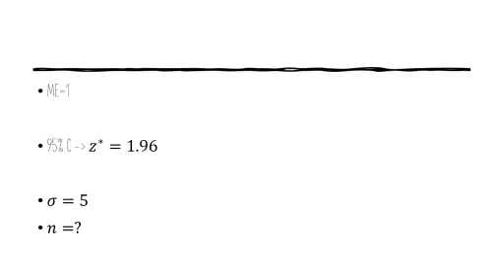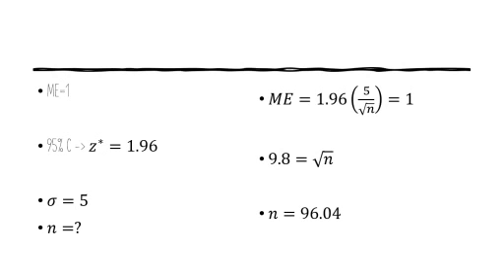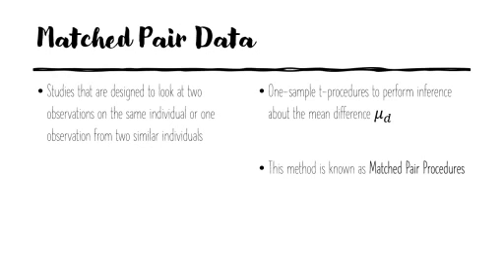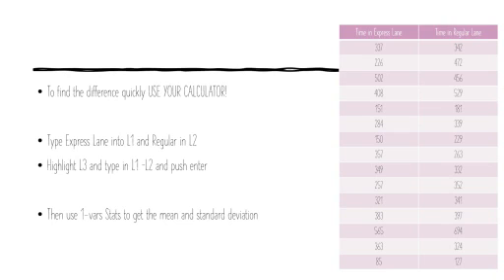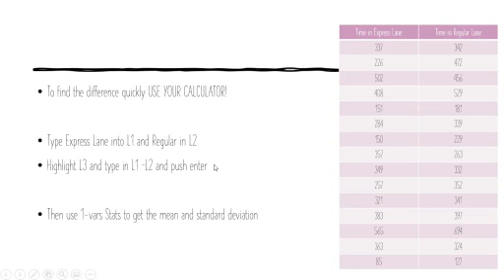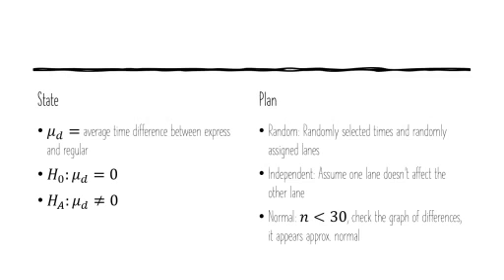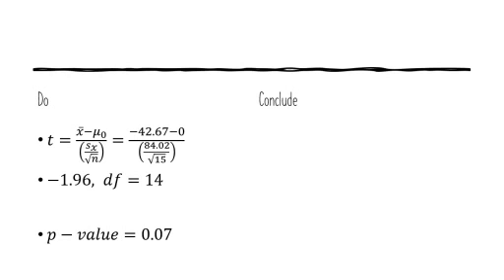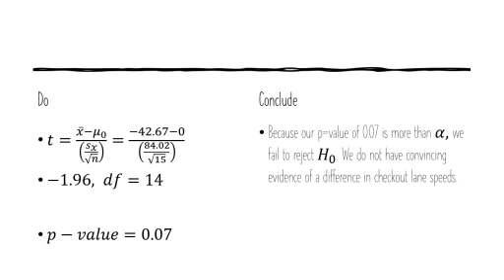AP Statistics 7-3